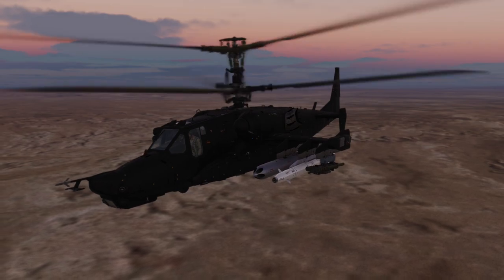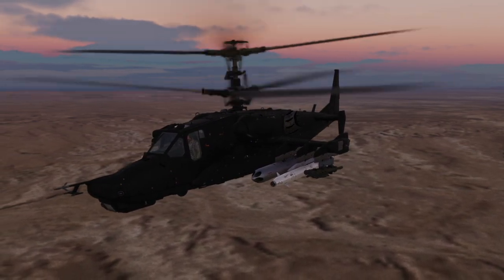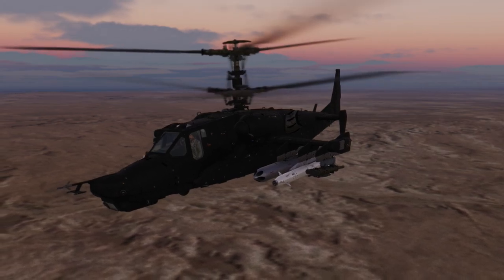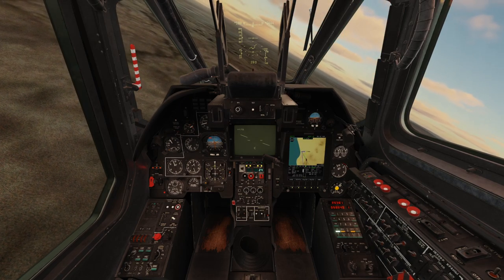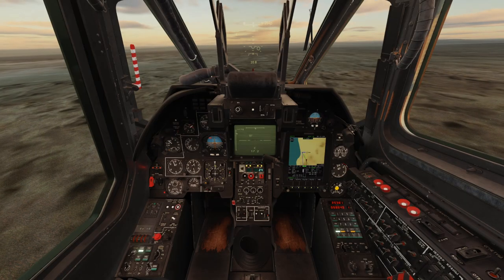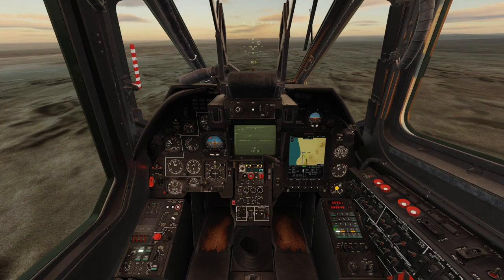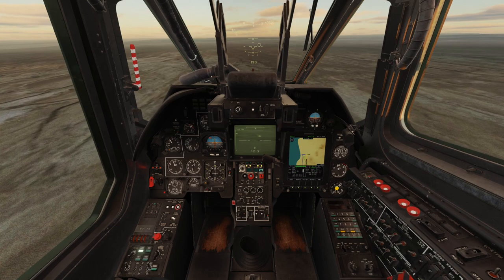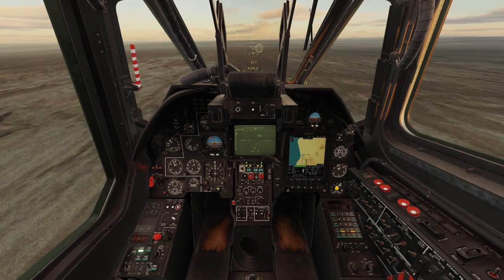DCS BSIII Ka-50 Kh-25ML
A better version of the Kh-25ML employment video.